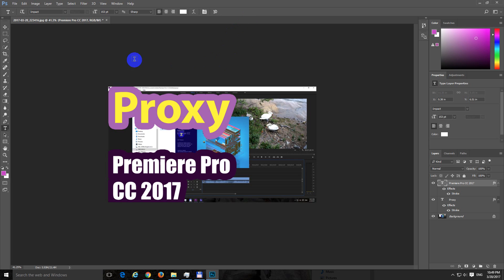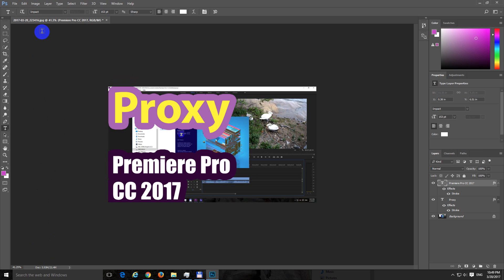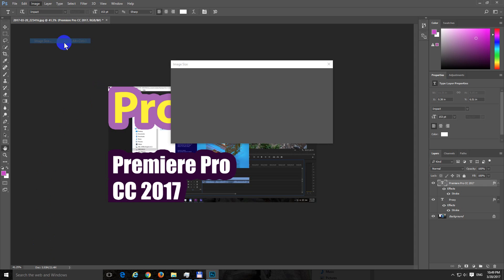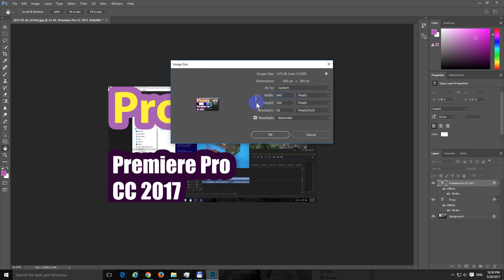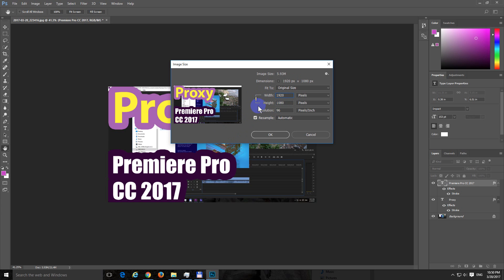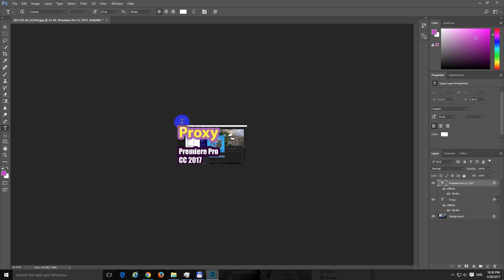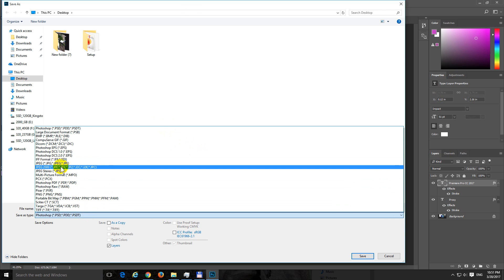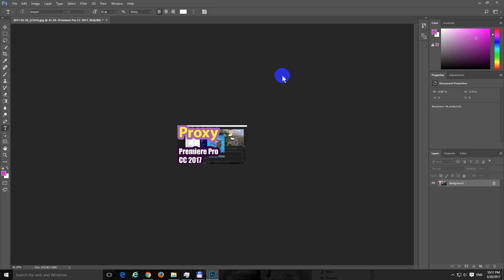How to make an Image smaller in Photoshop 2017 (reduce Resolution & File-size)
How to resize an image in Adobe Photoshop 2017: Go to the menu, Image, Image size (or press Control + Alt + I on the keyboard)

- At Width and Height enter the desired lower (or larger) values;
- You can view the size in Pixels, Percent, Inches, Millimeters etc;
- Between Width and height check the Constraint aspect ratio sign to maintain the aspect ratio of the original picture and to avoid distortions;
- go to the menu File, Save As - to save the newly resized picture

If you don't select maximum quality, than the final file should have a smaller file-size (less megabytes or kilobytes) and a smaller resolution also (less width and height, smaller megapixel) compared to the source file.